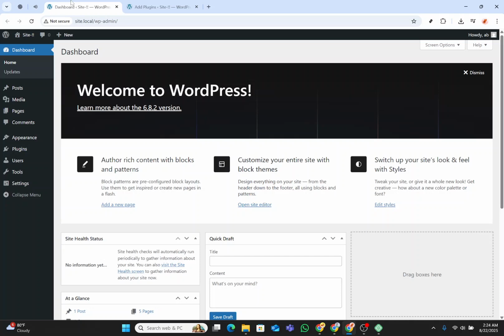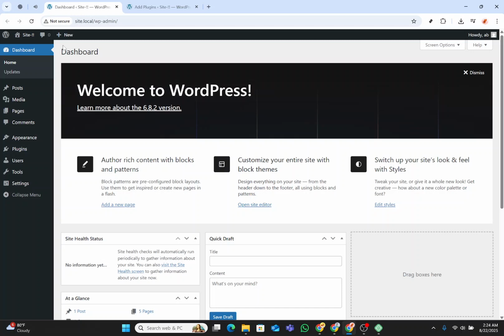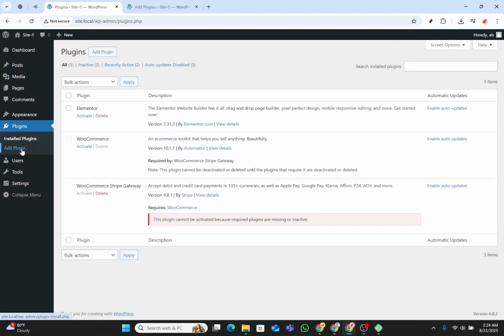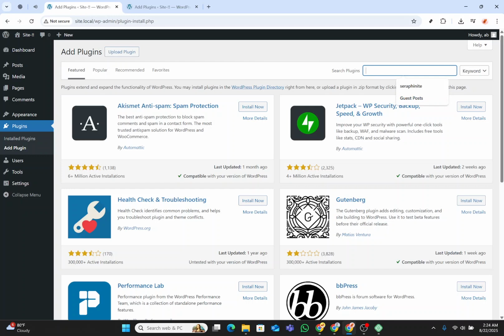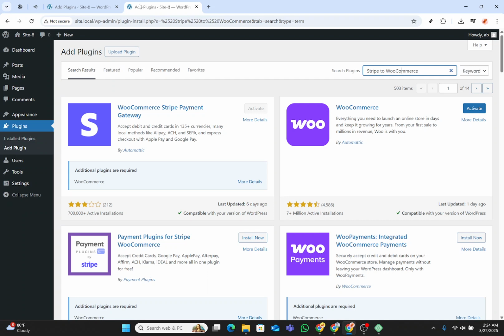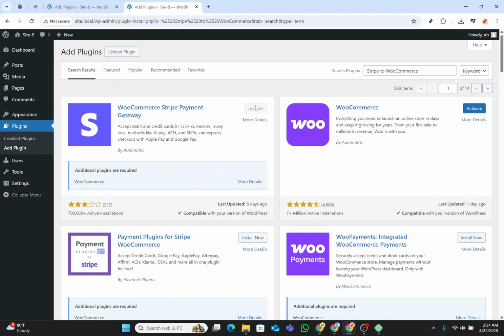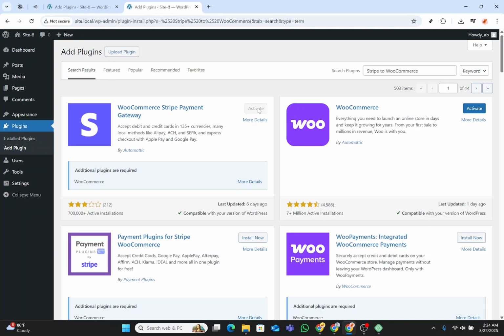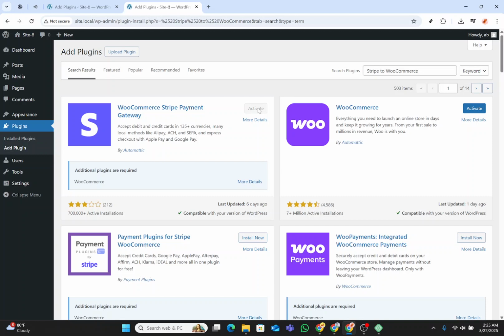How to Connect Stripe to WooCommerce Fast & Easy!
In today's video, I'm going to teach you how to connect Stripe to WooCommerce fast and easy. Let’s dive right into it. To begin, ensure that you have already logged in to your WordPress account. This is essential as you’ll be navigating through your WordPress dashboard to carry out this integration. If you haven’t logged in yet, take a moment to do so now.

Once you’re logged in, your journey begins at the WordPress dashboard. The dashboard is your control center, where all your WordPress administrative tasks are managed. You'll want to click on the "Plugins" section next, which you’ll find in the sidebar menu on the left-hand side of your screen. Plugins are powerful tools used to extend the functionality of WordPress, and in this case, we're going to use one to integrate Stripe into WooCommerce.

Next, within the Plugins section, look for the "Add New" option. It’s the gateway to an expansive library of plugins that can enhance your site. Click on it to proceed to the Plugin installation page. Here, you'll find a search box where you will type in "Stripe to WooCommerce". This will help you find the specific plugin needed for the integration.

After hitting enter, the search results should present you with the exact plugin required for this task. Look for the "Install Now" button next to the Stripe to WooCommerce plugin. Click on this button, and the installation process will commence. This is usually quick, but internet speed sometimes dictates the pace, so be patient if it takes a few moments.

Once the plugin installation is complete, a button labeled "Activate" will appear. Activating the plugin is crucial as it enables the plugin’s features and connects Stripe to your WooCommerce site. Simply click on the "Activate" button to finalize this step.

With the plugin activated, your WooCommerce site is now connected to Stripe. This connection enables your customers to make payments using Stripe’s secure platform. Take a moment to verify that everything is functioning correctly by navigating through your WooCommerce settings and ensuring the Stripe payment method is now available.

It's as simple as that! With this straightforward process, Stripe is now integrated into your WooCommerce store, and you are set to facilitate smooth and secure transactions. Remember, enhancing your site’s functionality with plugins like this can significantly improve your business operations and customer experience.

If you encounter any issues during any of these steps, it's always helpful to consult the support documentation or forums pertaining to the specific plugin you have installed. And there you have it—a simple, efficient way to connect Stripe to WooCommerce.